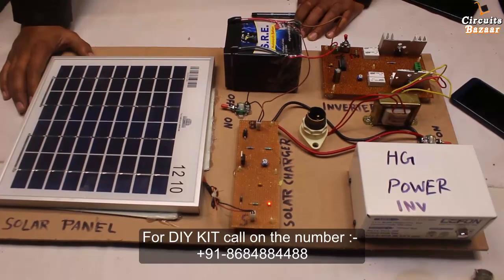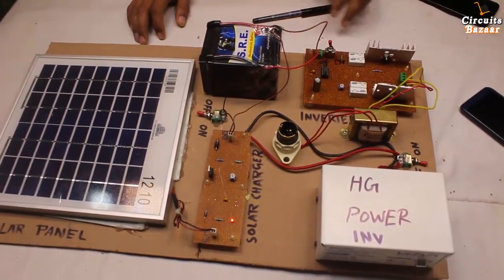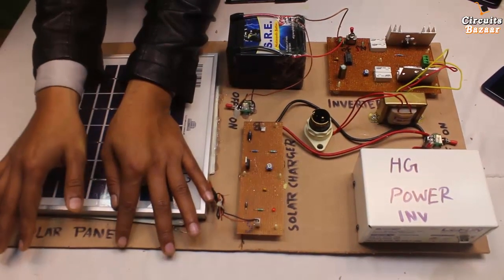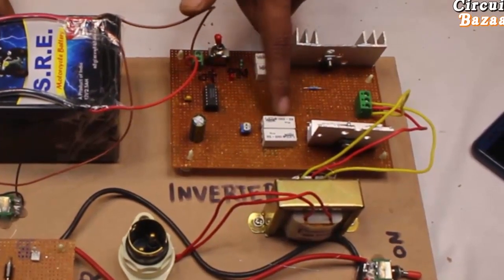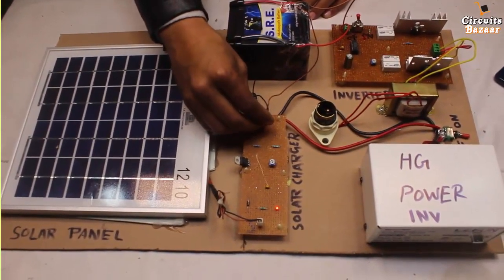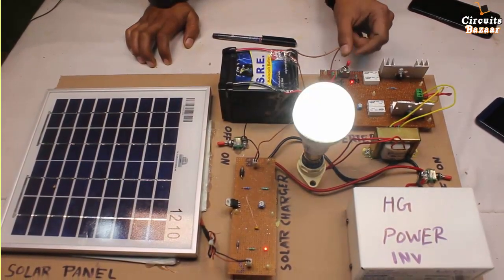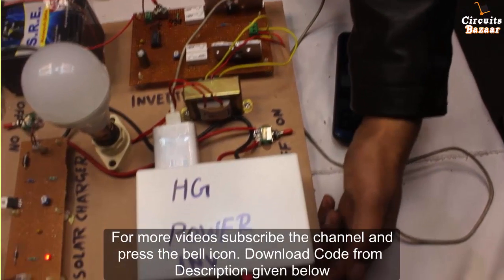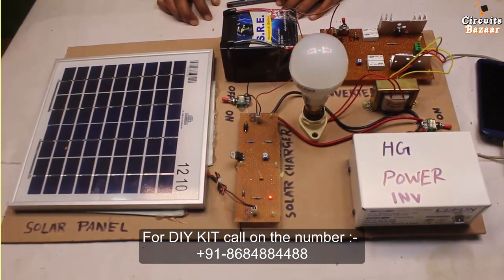Solar power Inverter project with dual AC output | with circuit diagram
Solar power Inverter project with dual AC output  ( individual inverter for high and low power )

Timecodes
00:00 - 1. Introduction & overview of all the components
01:39 - 2. About the Solar Panel
02:25 - 3. About solar charger circuit & Batteries
03:01 - 4. Explaining the Inverter Circuit
04:35 - 5. Live Working on the Project